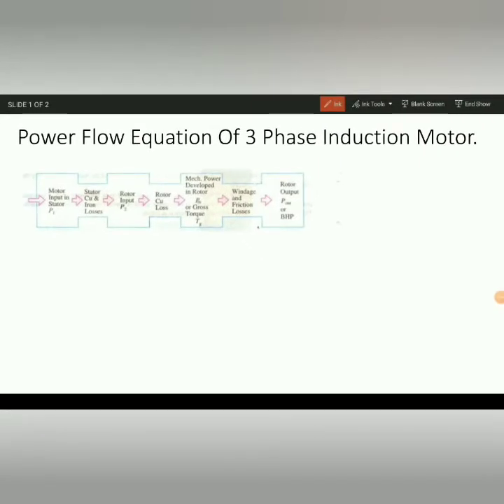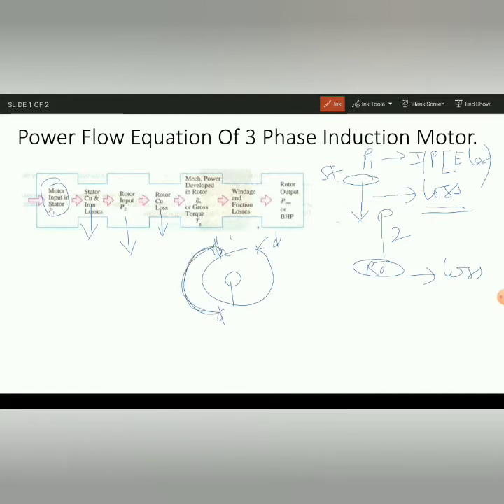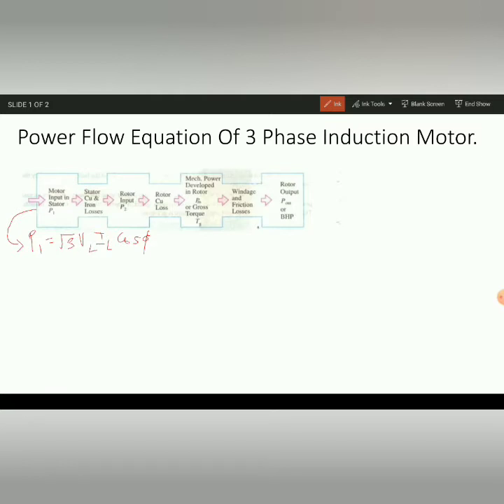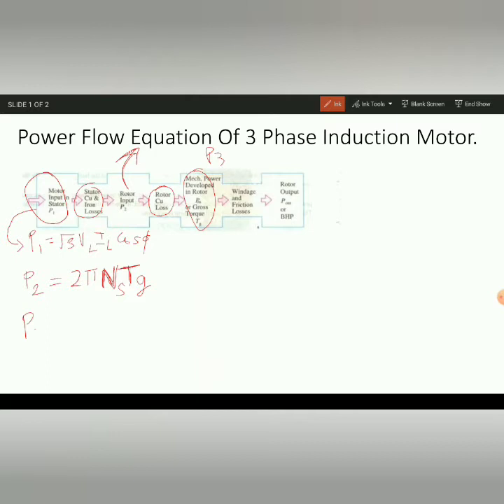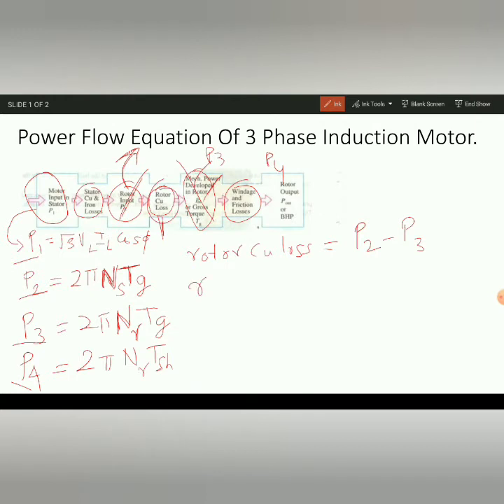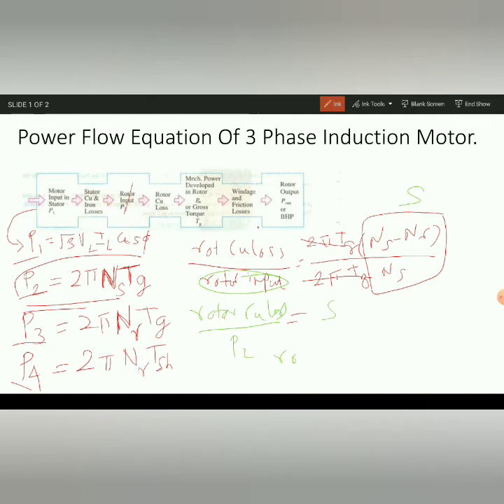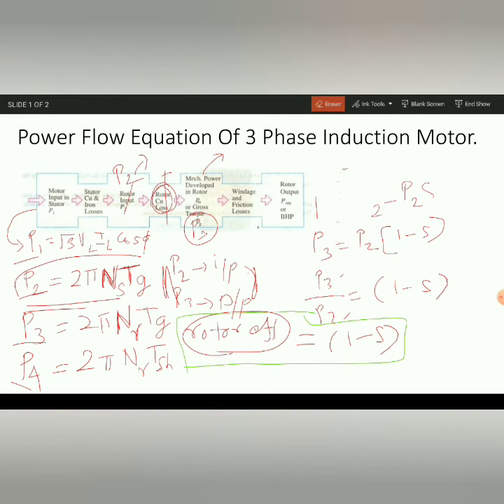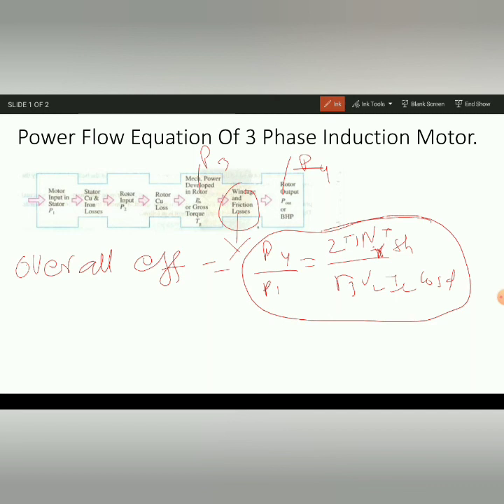Power flow equations of 3 Phase Induction Motor